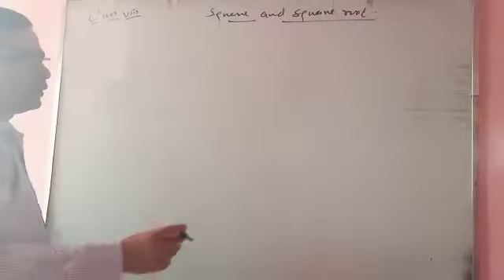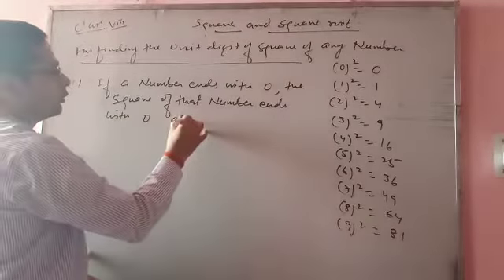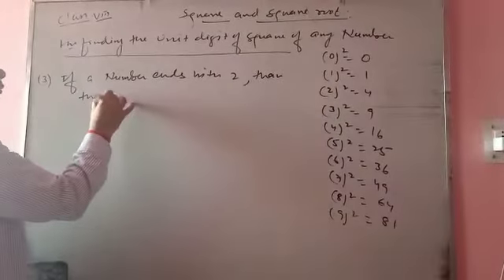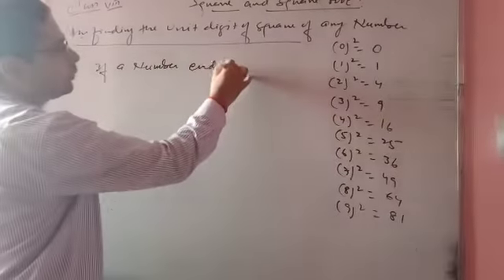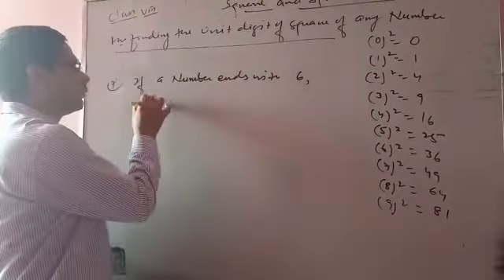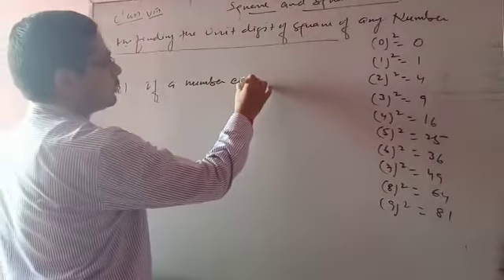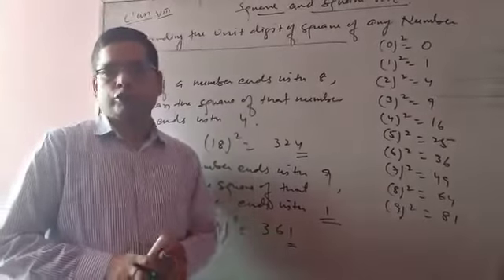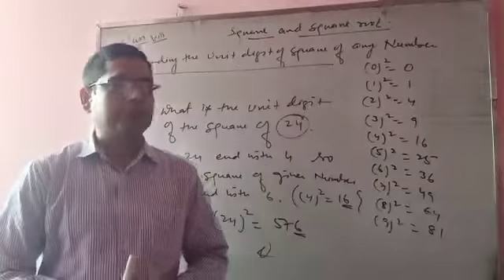Math class VIII Square and Square Root